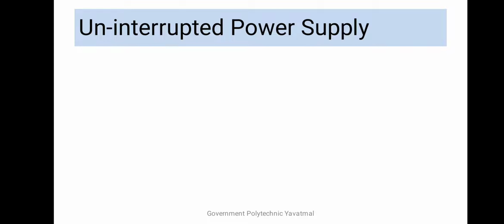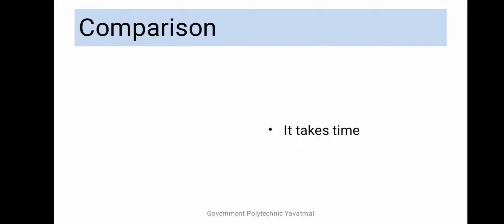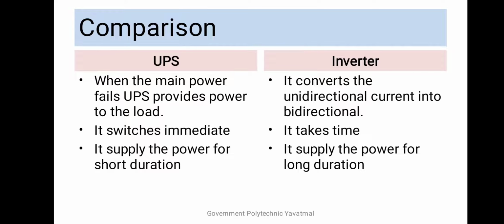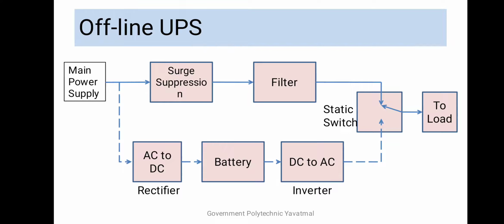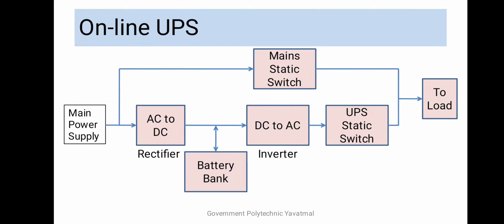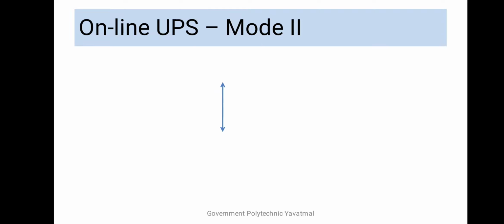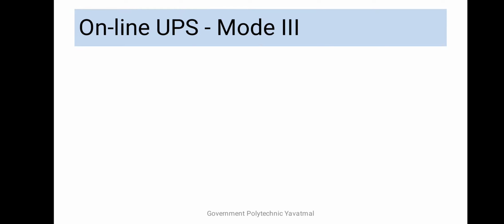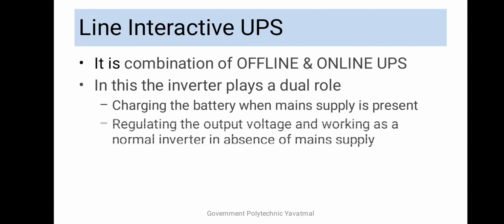Uninterrupted Power Supply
Definition, Types of UPS, Each type of UPS block diagram and explanation.